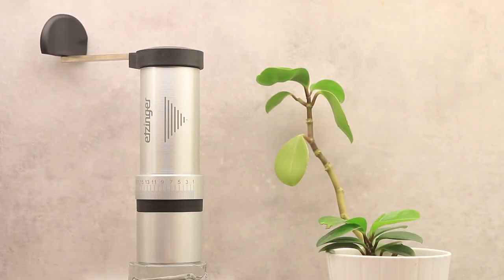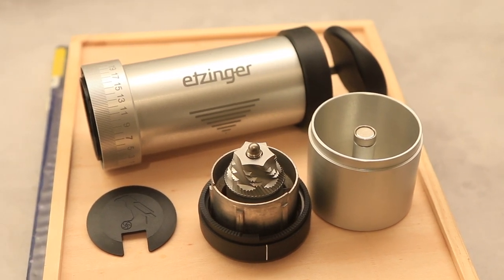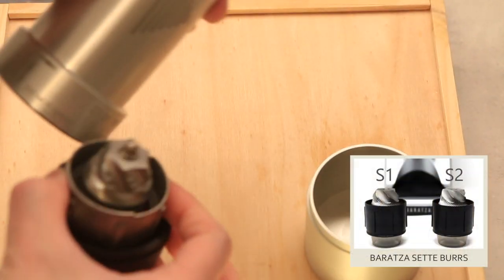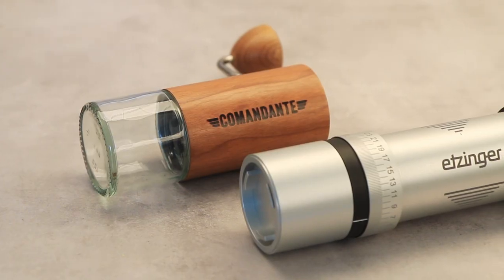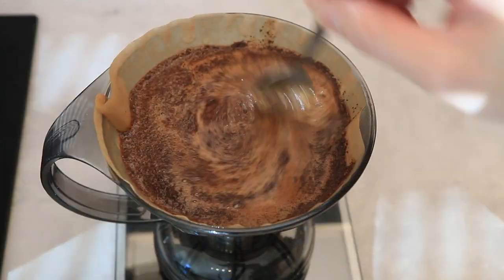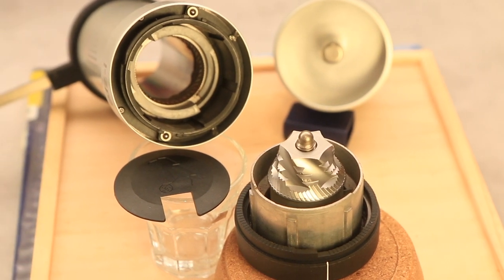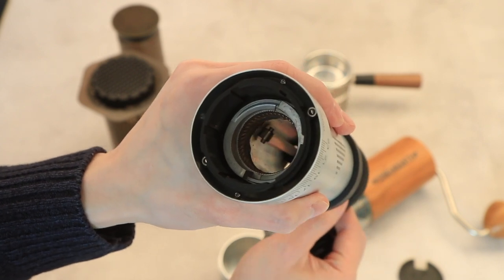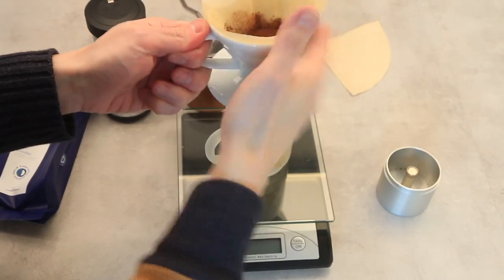Etzinger etz-I: A Fast Beautiful Grinder with Room to Improve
This is a quick review of the Etzinger etz-I hand grinder featuring aluminium body and a unique shaftless design. (Update: the funnel shape that retains some coffee grounds is confirmed to be Etzinger's Antistatic-Jig compressing the grounds to reduce static).

- Pros: It grinds very fast, about 1/3 fewer turns than Comandante C40, and is very easy to disassemble. The resulting coffee tastes good to me. Low retention or static for pour-overs.
- Cons: About 1g retention for Espresso grounds, the handle may pinch your hand.
- Note: The magnet in the collection cup will attract metal spoons.

You can also see the retention issue from Lance Hedrick's video on the etzMan at around 3:20 when he talks about different cones:

0:00 Prelude: an Espresso
0:38 Intro: Etzinger and etz-i
1:25 Build and burr
3:21 Ground comparison with Comandante C40
4:03 The issues with retention and handle
6:03 Conclusion